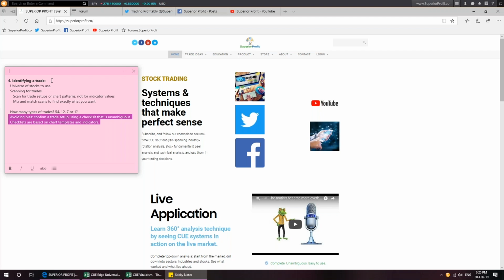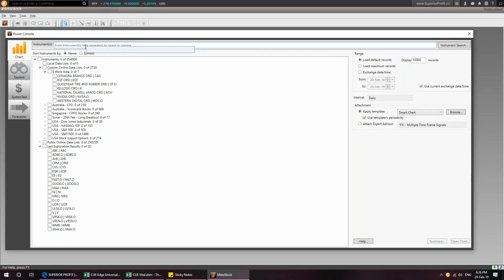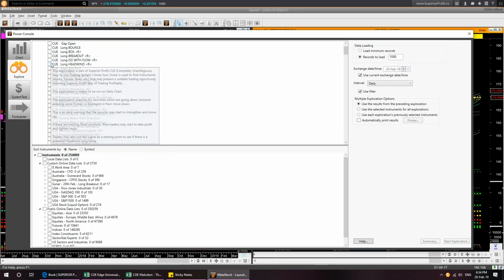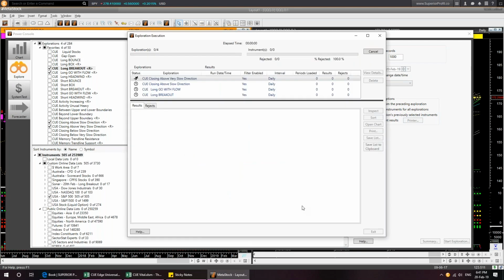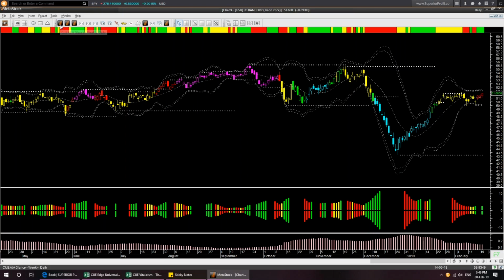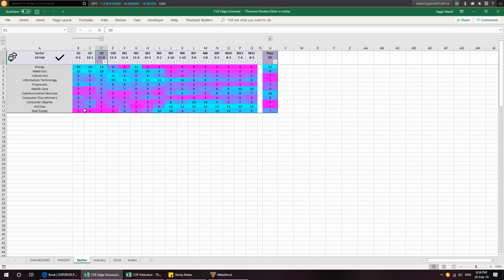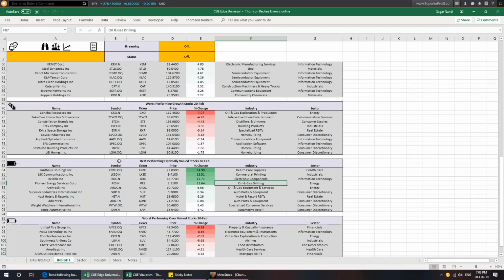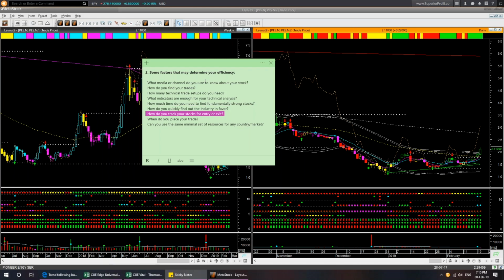Three trading workflows that focus on only the essential things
It's time to turn off CNBC and stop browsing the Internet for stock news. That is one example of being efficient in your technique.

Then there are trading systems. Fundamental analysis - makes sense. Technical analysis - important to be profitable from short term trading. Industry rotation - pretty powerful as much of a stock's move may come from underlying industry factors.

How do you carry out all these tasks efficiently? You can do it if you have robust systems that give you confidence. So much so that you don't look to use other methods or tools or tips.

In this session, Sagar will use the systems he uses in his own trading to trade efficiently: CUE Edge industry-rotation analyst, CUE Global technical trading system, CUE Vital fundamental and stock peer analyst.

Sagar Nandi has an Engineering graduate degree in Telecommunications, Master’s degree in Computer Science and an Executive MBA degree. After starting his career in Citibank, Sagar worked in several Multinational Corporations (MNCs) based in Singapore.

Sagar has been trading actively for more than fifteen years mainly in USA and India markets using Stock, Future and Options. During his early trading life, Sagar used many systems but could not find one that met his needs. They were all too ambiguous, incomplete, or complicated. For this reason, Sagar set out to create his own system.

To get an extended trial of Superior Profit CUE Global